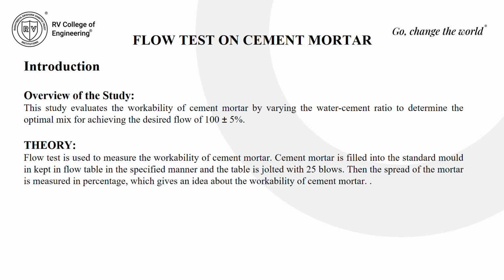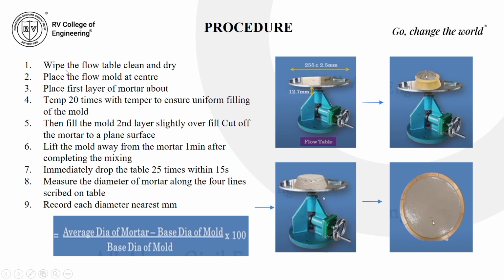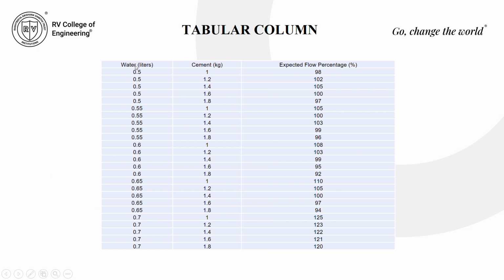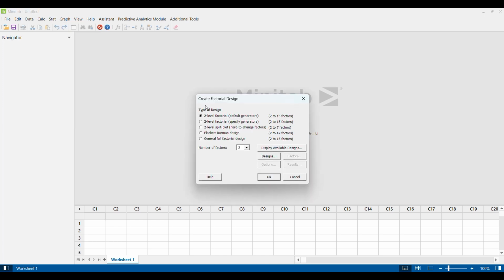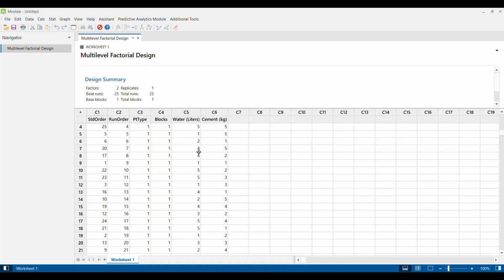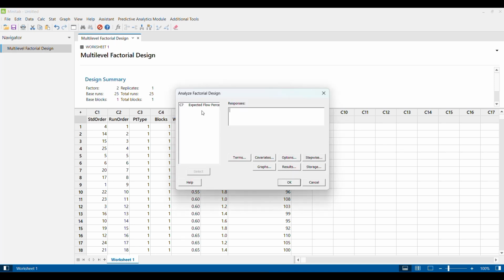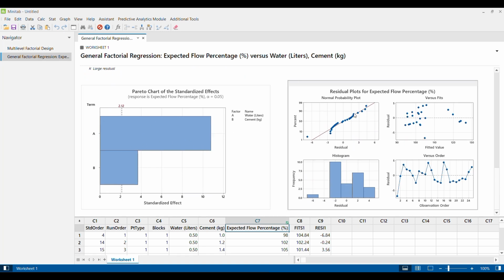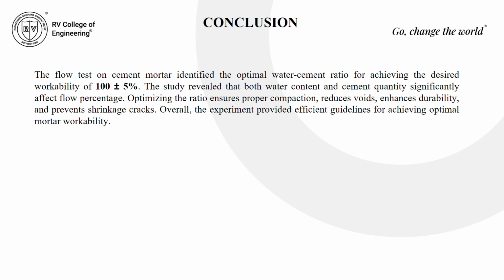Simulation of flow test on cement mortor